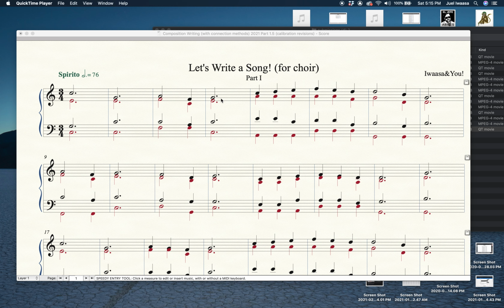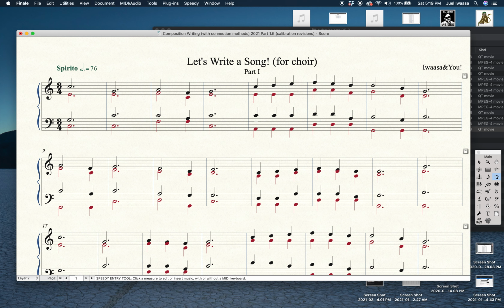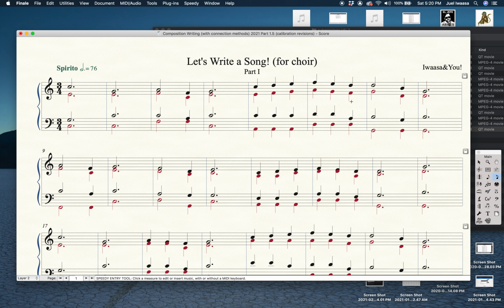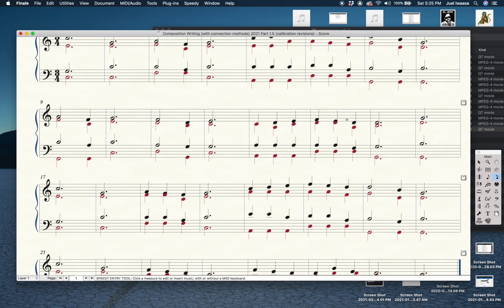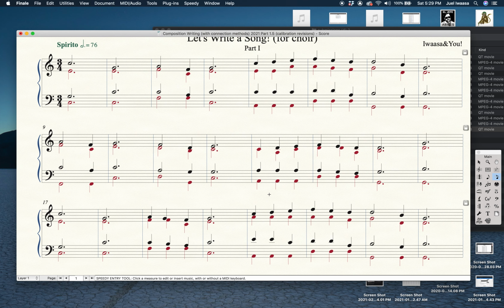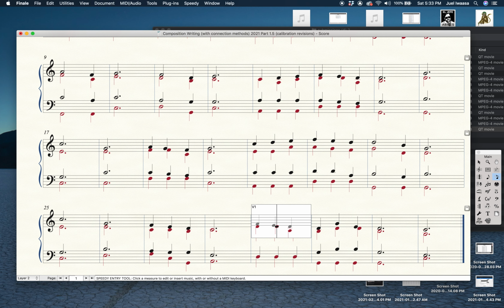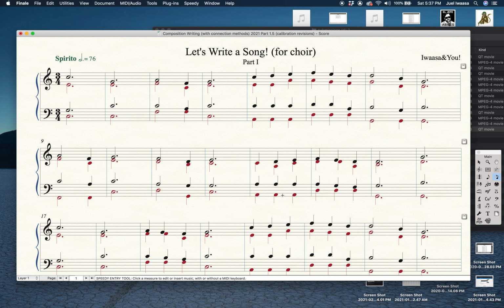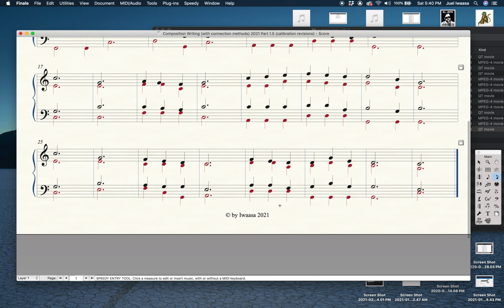Revising the First Draft fixing the music at the edges